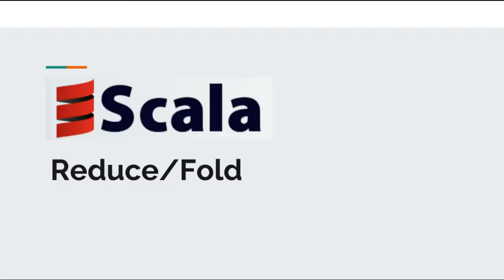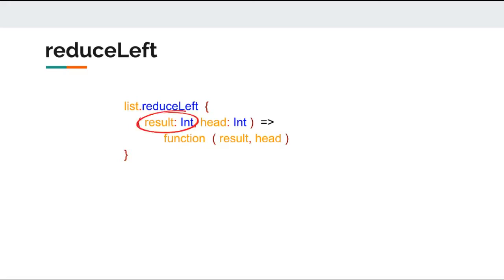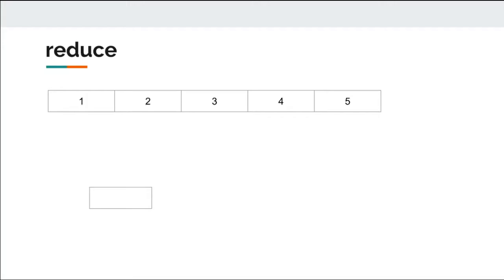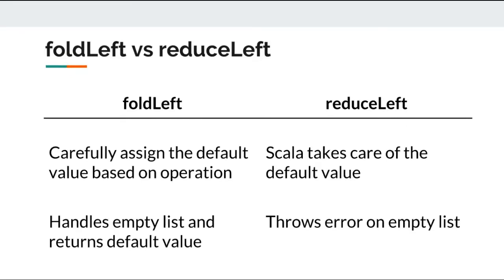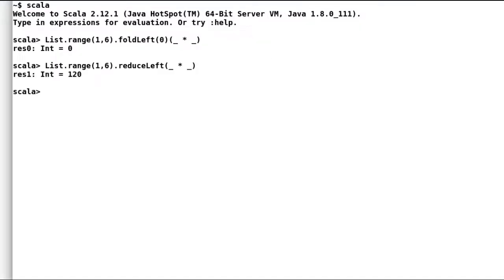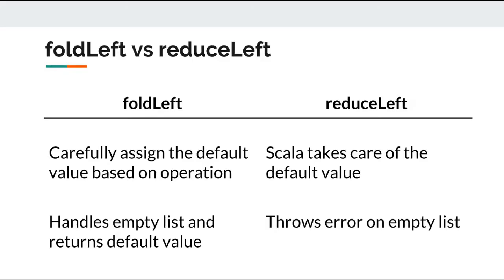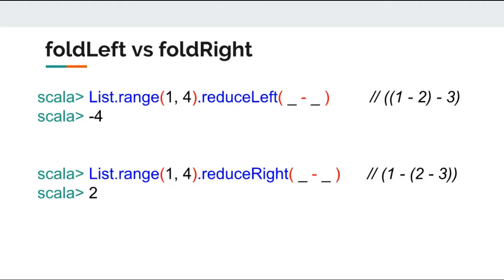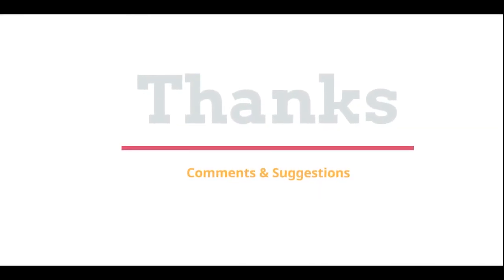List Evaluation: foldLeft/reduce - part 2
List Evaluation: The video explores the syntax of reduceLeft. This is part 2 of the 2 videos on foldLeft/reduce syntax. The video also introduces basics of reduceRigth/foldRight. The higher order function can be used to evaluate and reduce a list to the result.